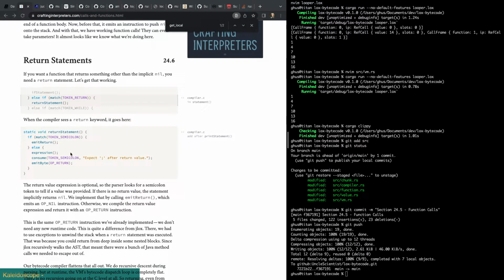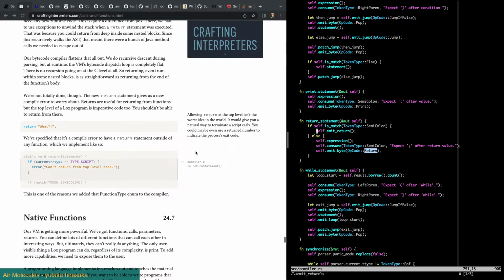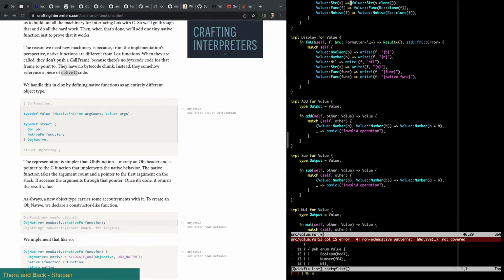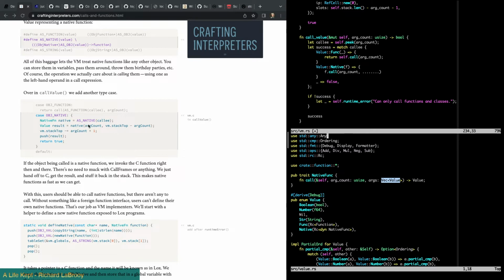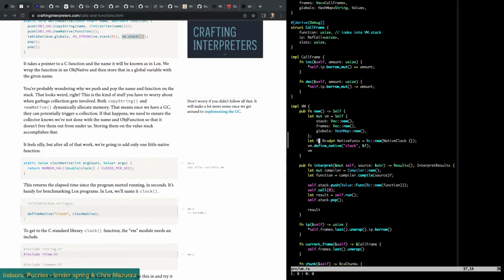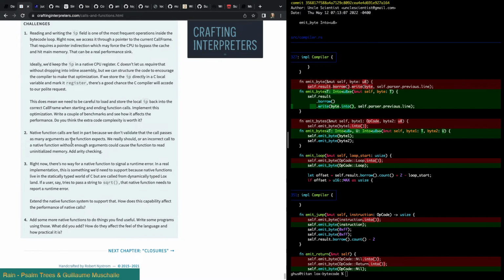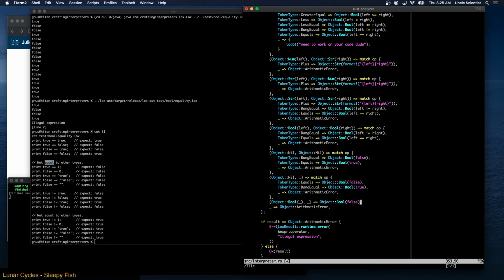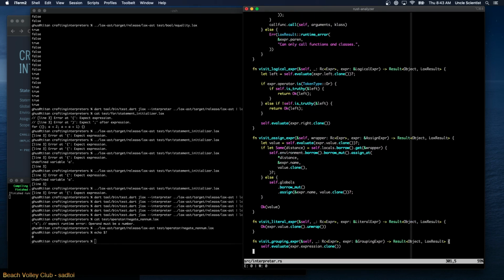[Rust Programming] Crafting Interpreters: Day 32, Chapter 24 (final part!)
We now have return values! And native functions! And then I spent some time cleaning up the java version of lox to get the test suite to pass. Down to 7 errors left, very exciting.